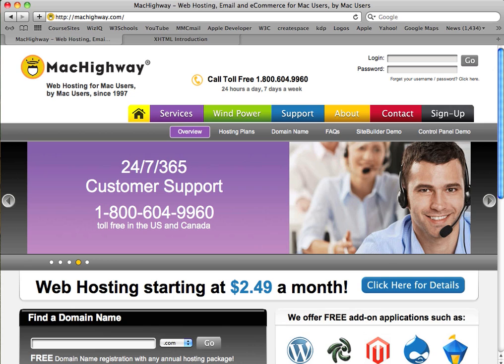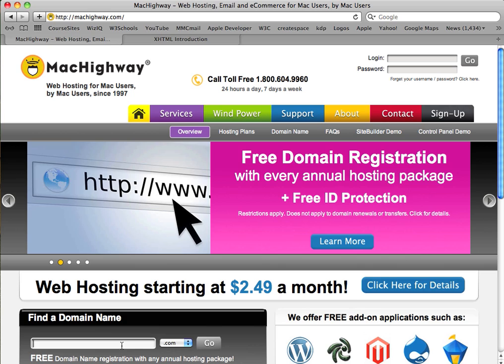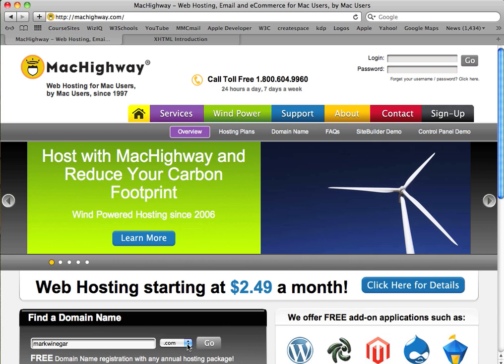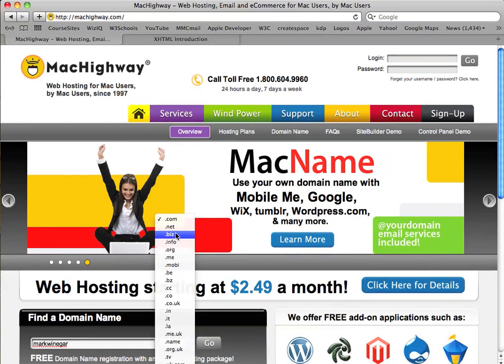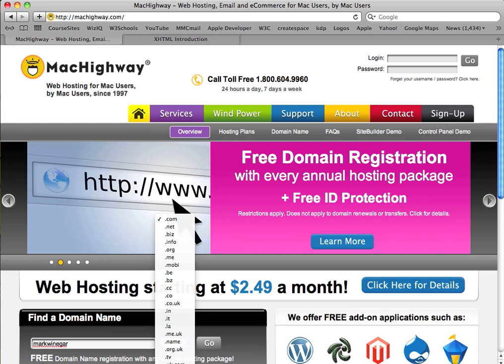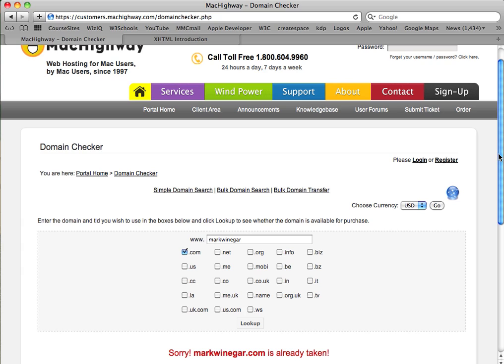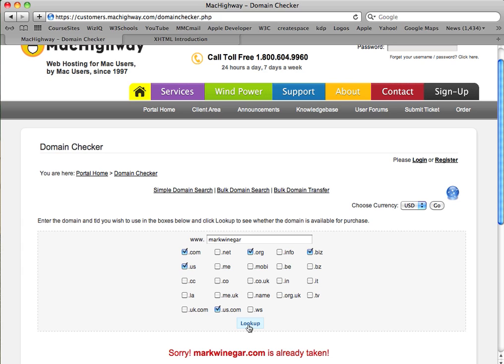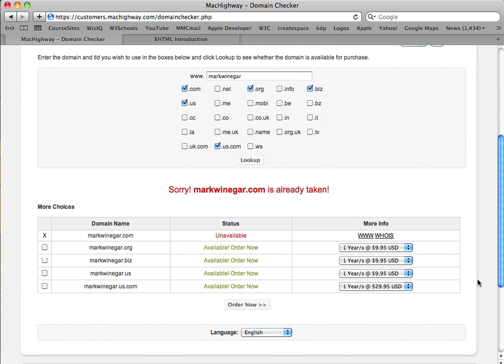Domain name registration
Dr. Mark shows how to registration a domain name and give a few tips on naming.